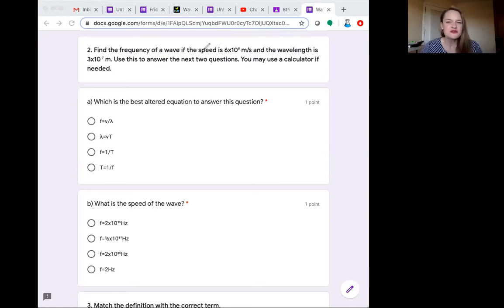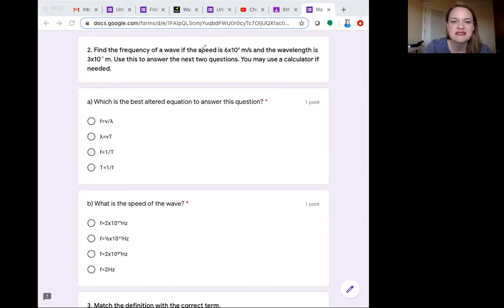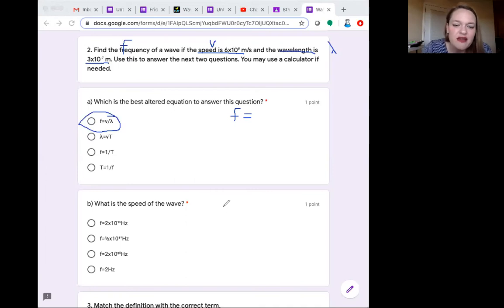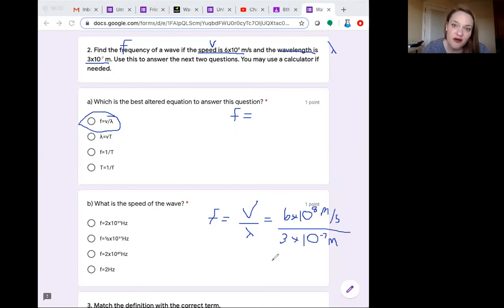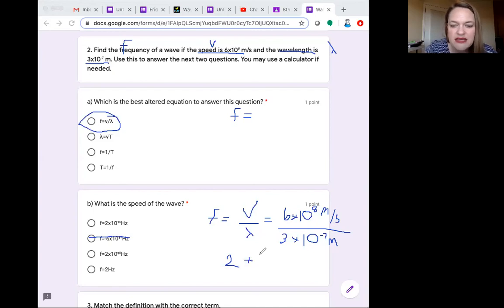Quiz Walkthrough Question 2